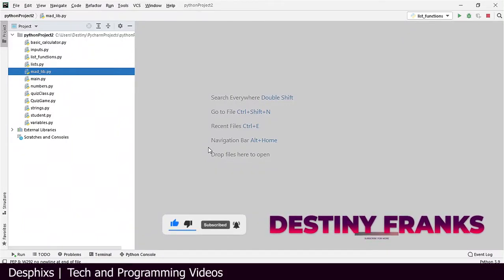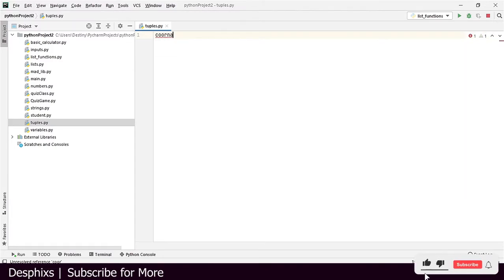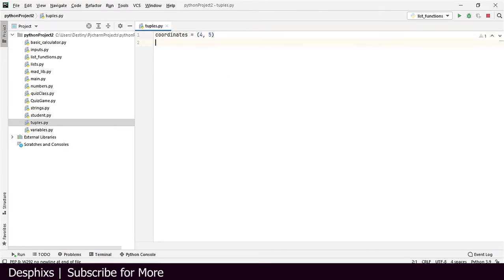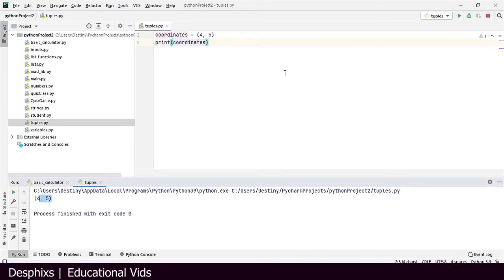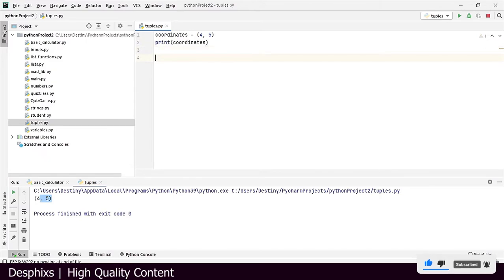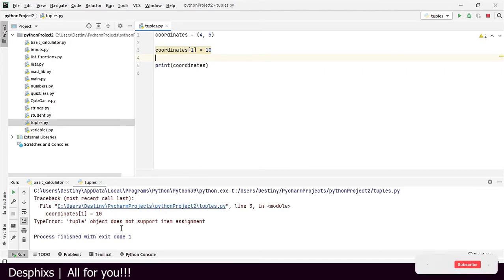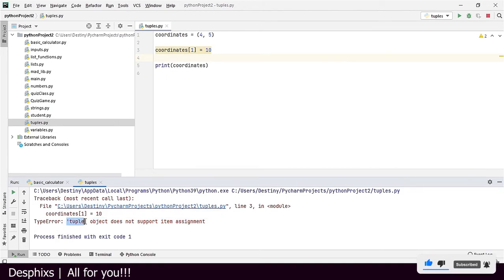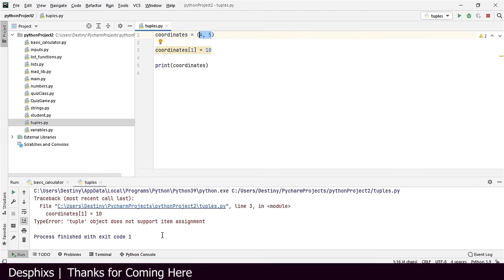Python Tuples || Python Tutorial || Learn Python Programming Day 10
Python Tuples are small and fast structures for storing ordered data in Python.  We will learn how tuples differ from lists, and use the timeit and sys modules to measure the time and space you can save by using them.